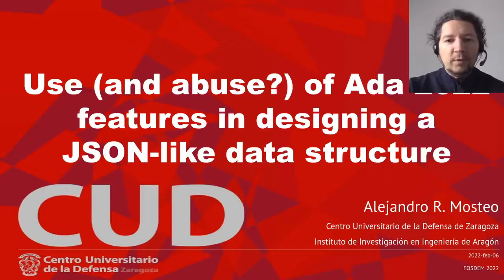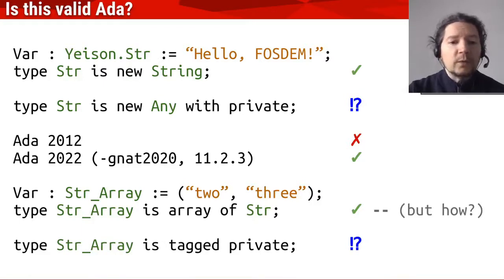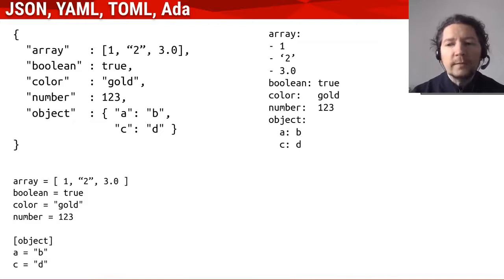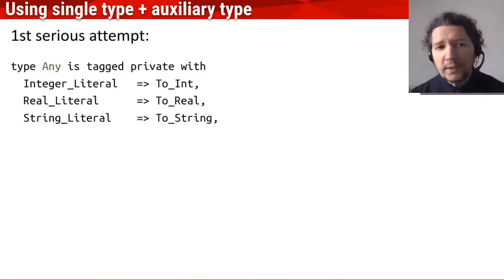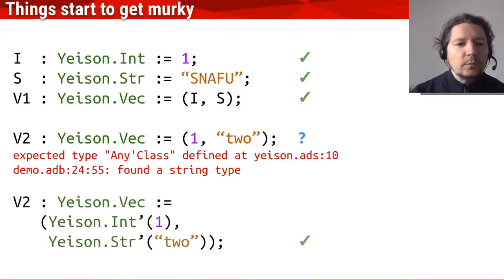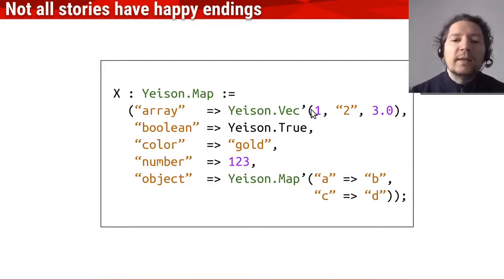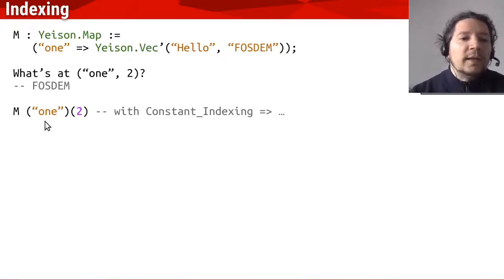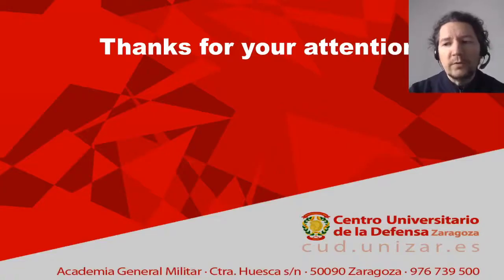FOSDEM 2022 - Use (and Abuse?) of Ada 2022 Features in Designing a JSON-like Data Structure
Use (and Abuse?) of Ada 2022 Features in Designing a JSON-like Data Structure